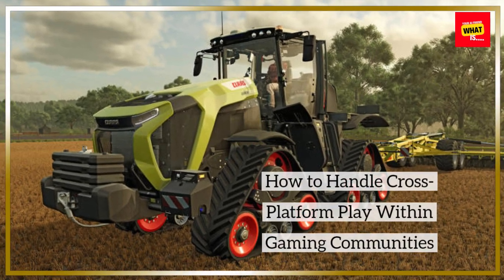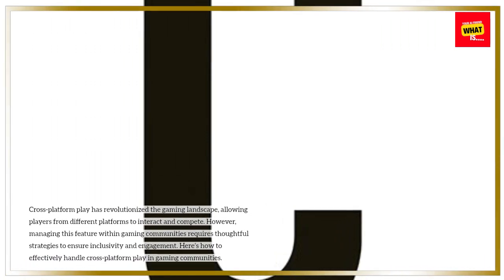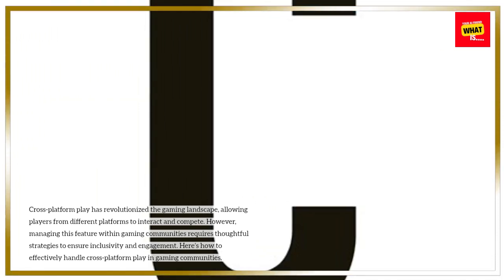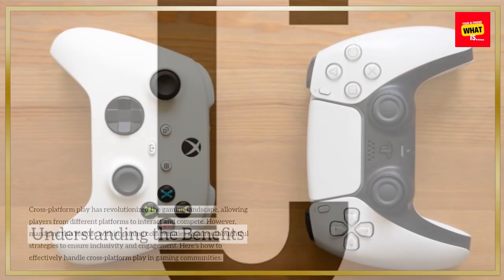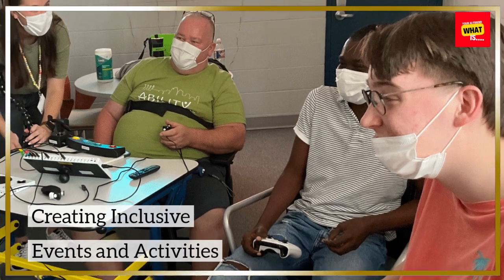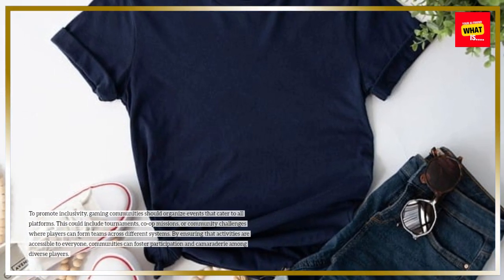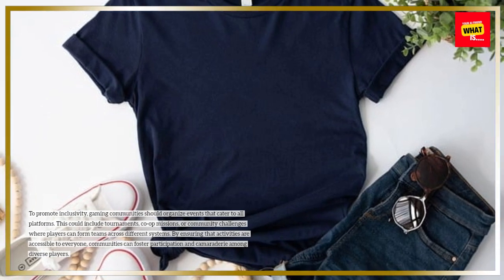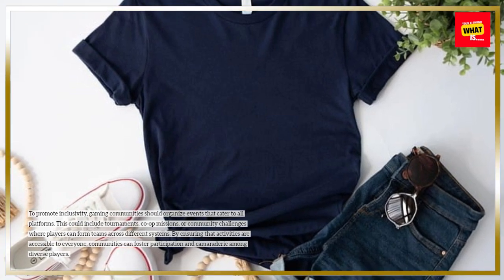How to Handle Cross Platform Play Within Gaming Communities?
Cross-platform play can unite gamers across different consoles. Learn the best practices for managing cross-platform gaming and keeping communities cohesive.